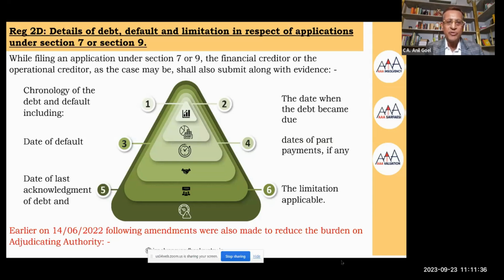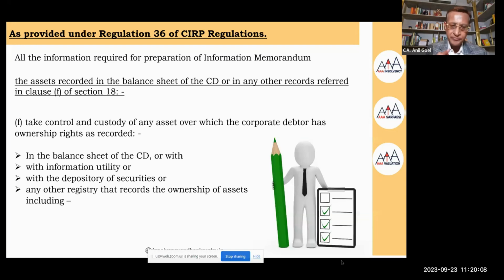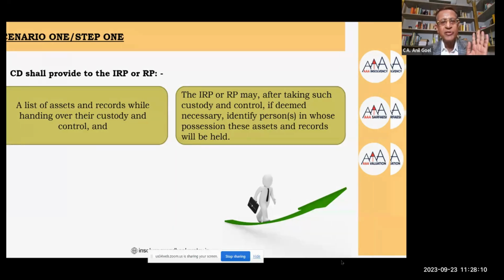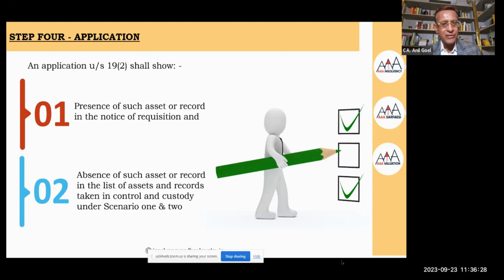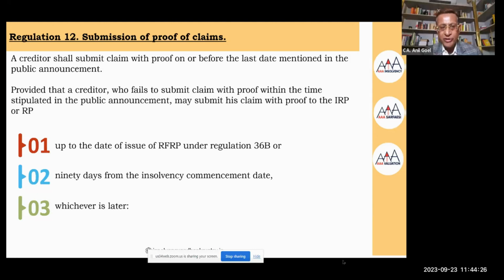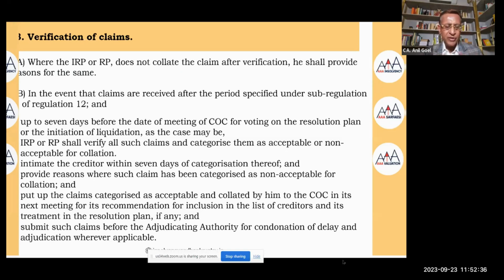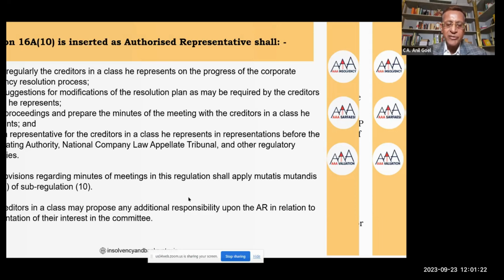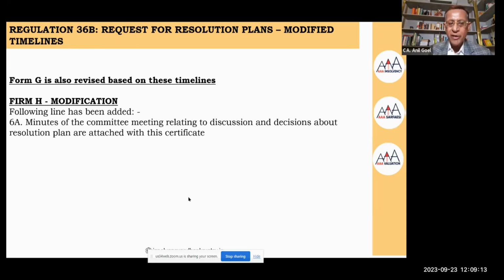Deliberations on the following amendments released by IBBI on 18th September 2023-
✅ Insolvency and Bankruptcy Board of India (Insolvency Resolution Process for Corporate Persons) (Second Amendment) Regulations, 2023.

✅ Insolvency and Bankruptcy Board of India (Model Byelaws and Governing Board of Insolvency Professional Agencies) (Amendment) Regulations, 2023.

✅ Insolvency and Bankruptcy Board of India (Insolvency Professionals)
       (Second Amendment) Regulations, 2023

CA. Anil Goel

CA. Ankit Goel